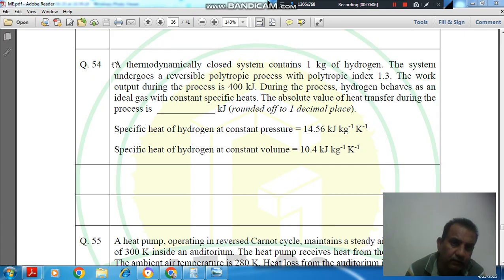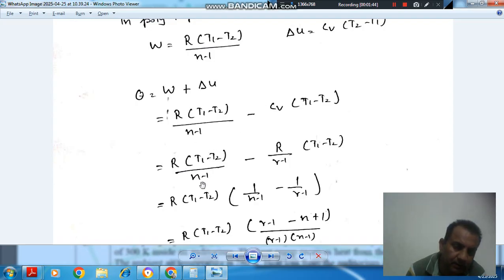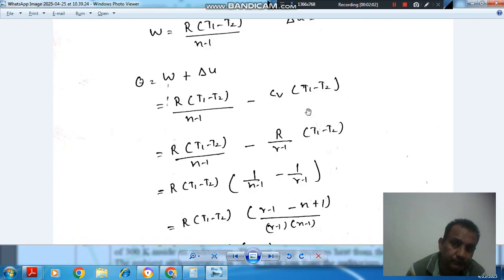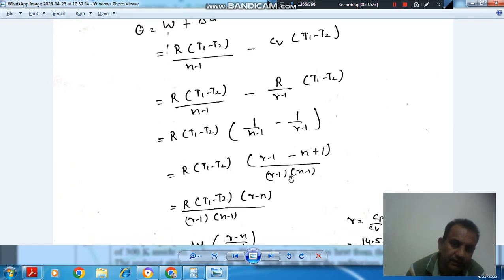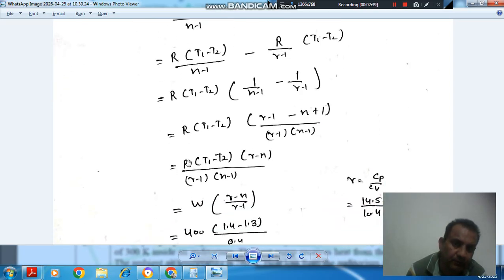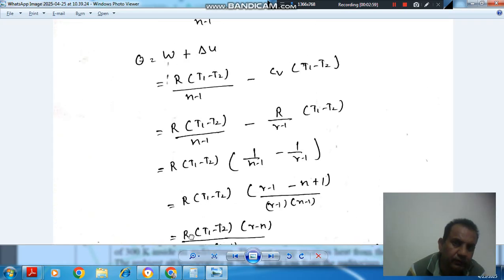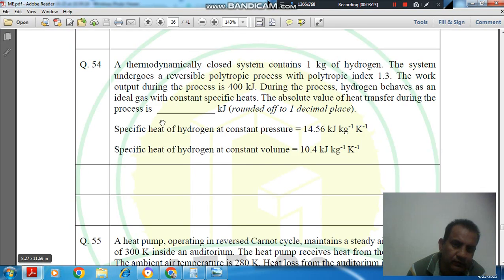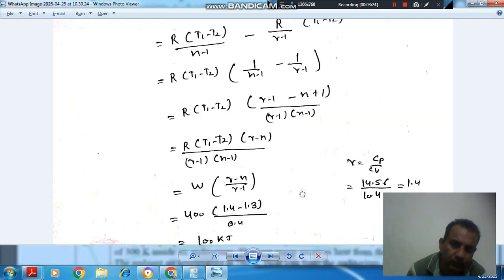gate 2025 Mechanical Engineering (ME) Q 54